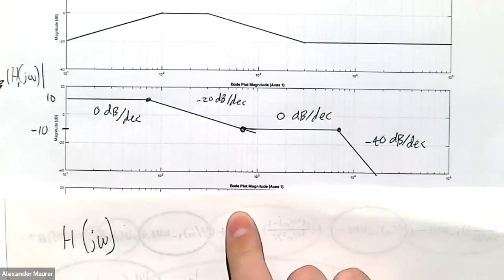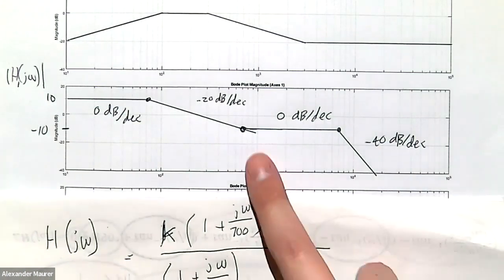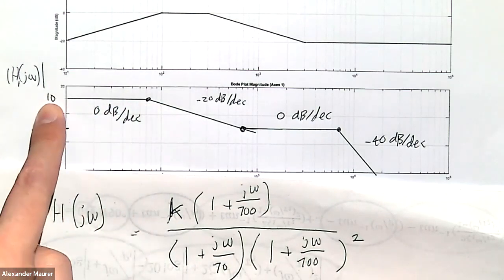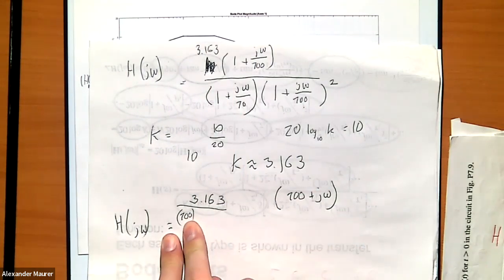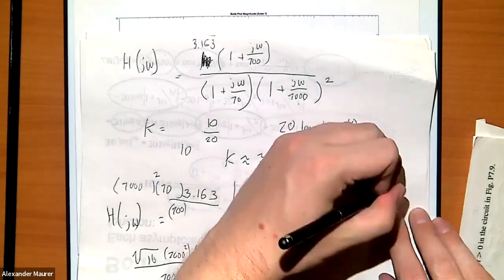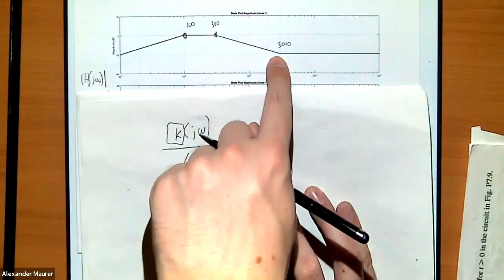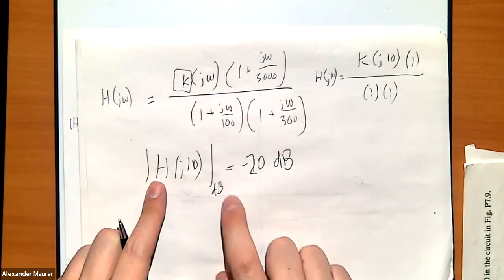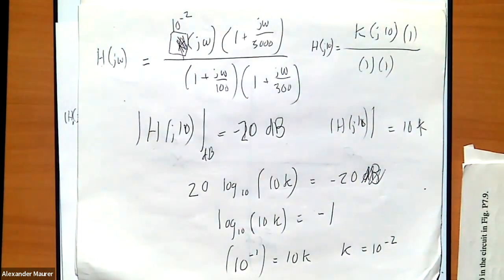Bode Plot Example